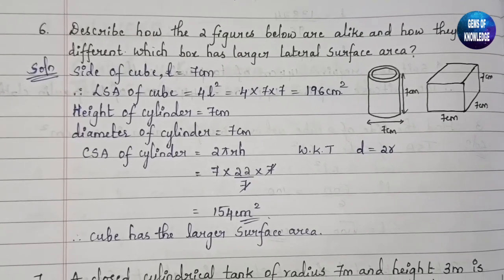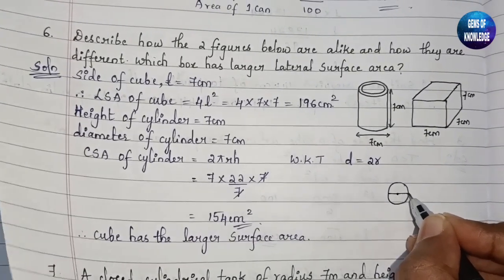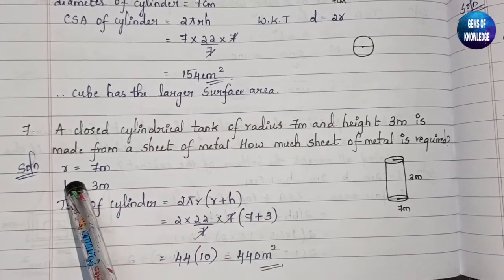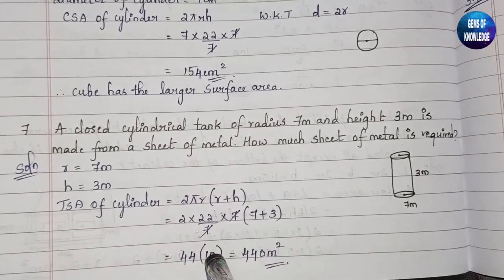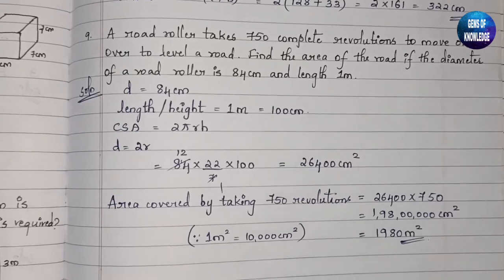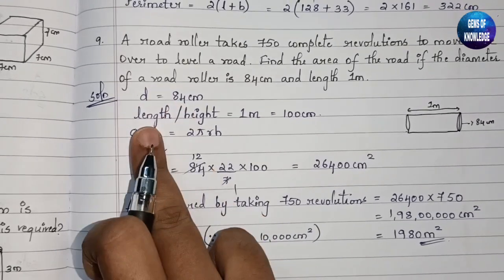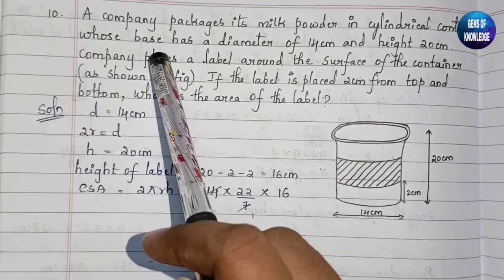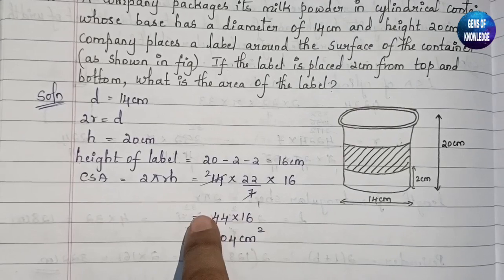MENSURATION|| class-8|| Exercise 9.3